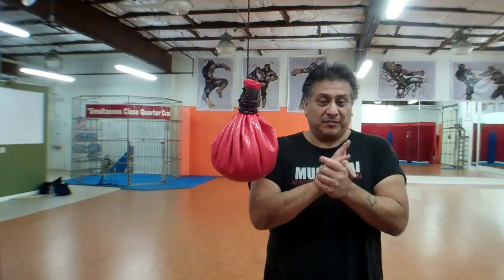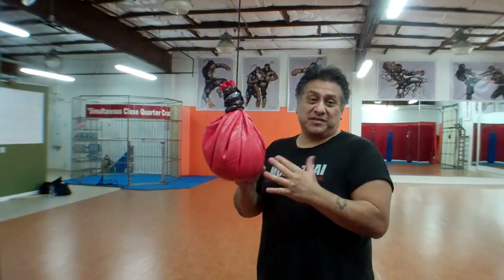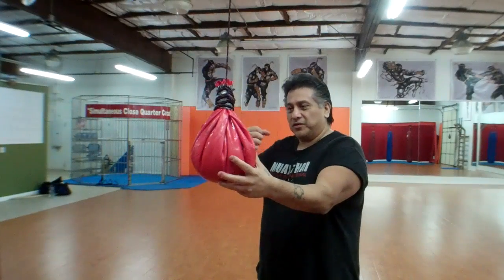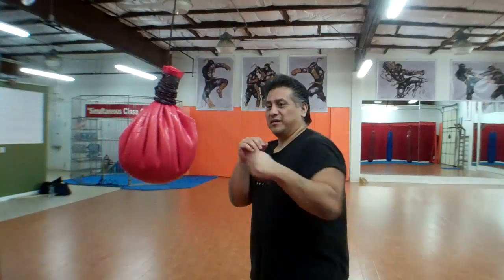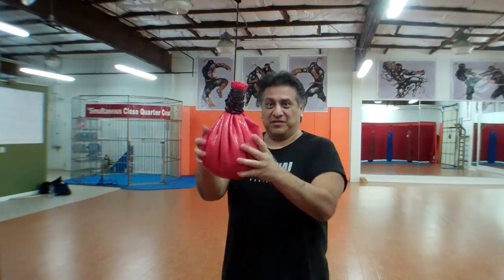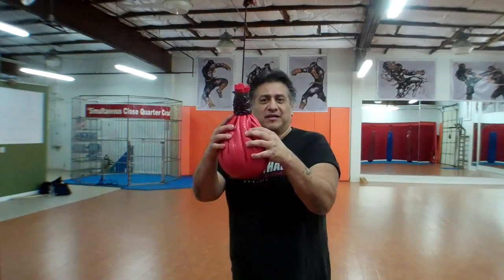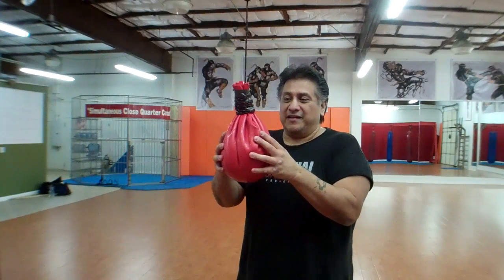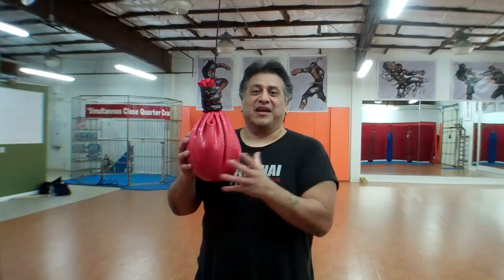How To Use The Maize Bag for Boxing or Street-Fighting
Just a quick video on how to use a Maize Bag featuring strikes, blocks, footwork and training tips on striking on the Maize Bag.

The Maize Bag is made out of a Swiss Ball and filled with about 15 pounds of sand and hung by nylon cord, it's very durable and should last for years.

Not a bad piece of training equipment for under 25 dollars.

Make a few and hang them up in groups to simulate multiple opponent attacks or multiple strikes, you can also set some higher or lower for different striking targets.

So however you want to use it just make one and get to training and improving you skills.